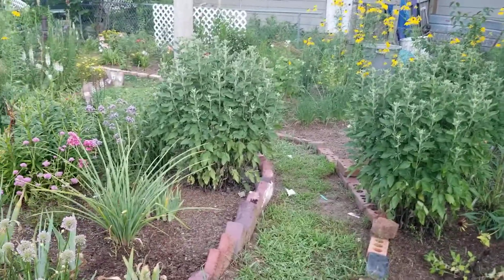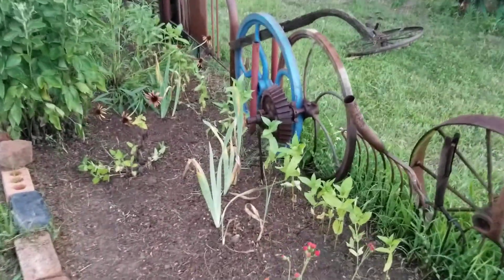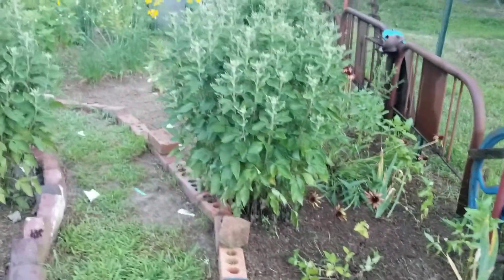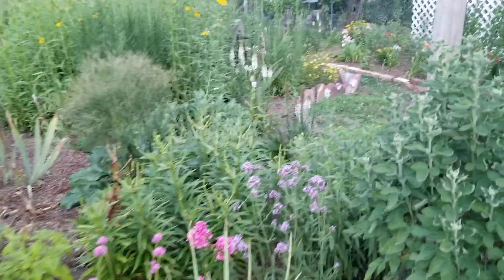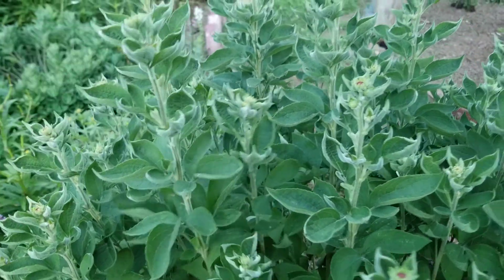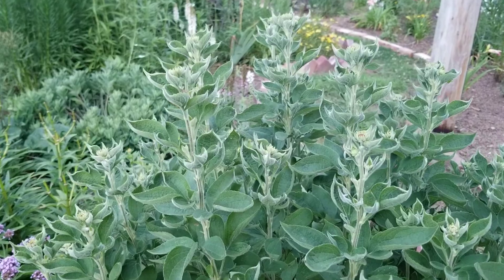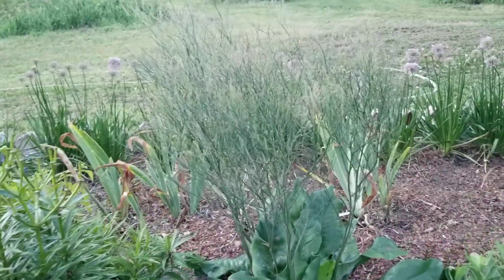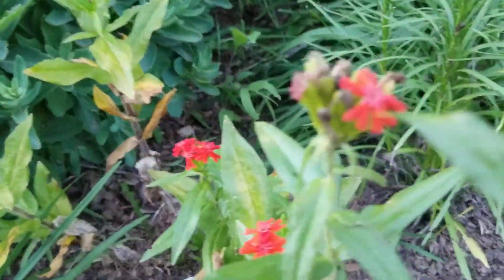Cottage Garden tour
See my ongoing Sunny Cottage Garden project, started in 2016